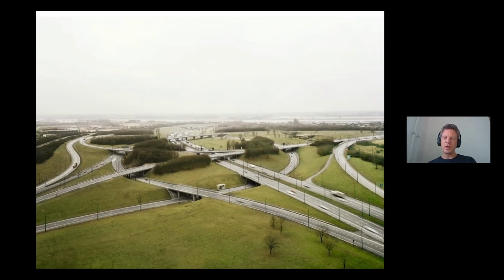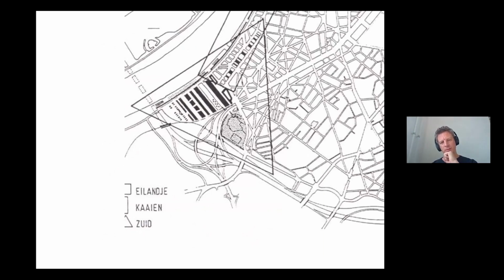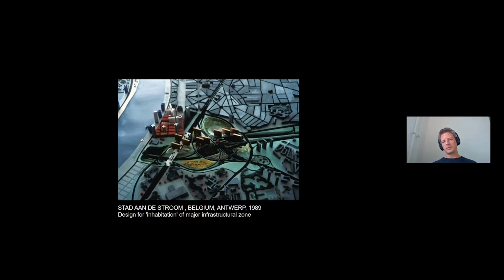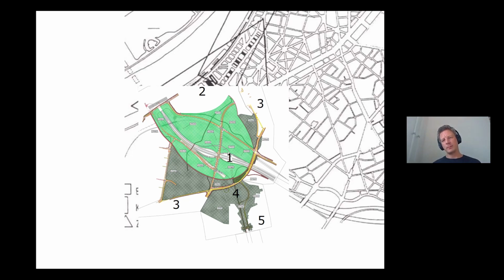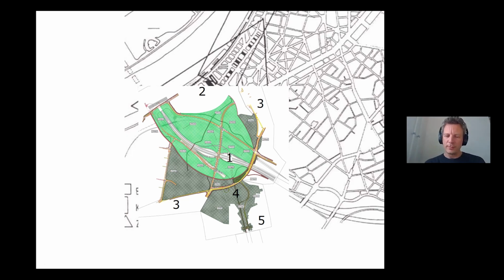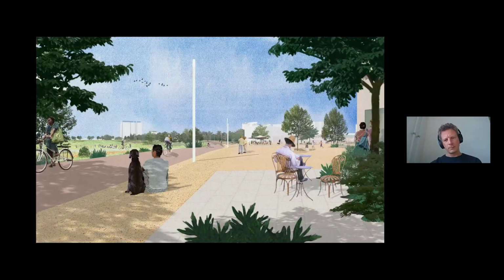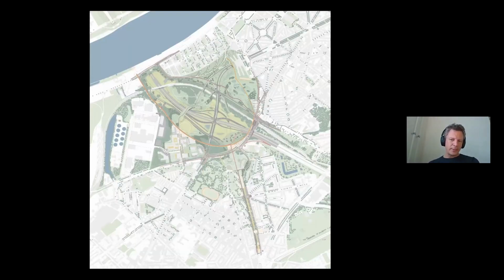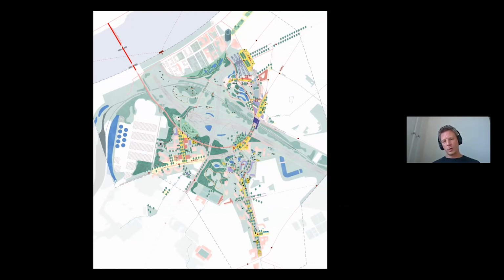Ringpark Zuid: Freek Persyn, 51N4E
Freek Persyn of 51N4E presents his practice's project for the creation of a new park to the south of Antwerp.  The Ringpark will incorporate a significantly remodelled stretch of Antwerp's ringroad, providing a more permeable interface between the city centre and its periphery.

In the first of a series of online seasons addressing the development of particular cities, the Architecture Foundation and Brickworks Vande Moortel present a series of films focussed on the Belgian city of Antwerp. The season, which has been developed with support from the Flemish Architecture Institute and Flanders House, will comprise films about recent buildings in Antwerp as well as issues of city-wide concern.

All the projects discussed in the series are located on an interactive Googlemap available

ABOUT VANDE MOORTEL
Brickworks Vande Moortel was established in 1864 in the Scheldt Valley in Oudenaarde. Today it is more active than ever at the same location. Guided by the Vande Moortel family, the company has grown to become an important manufacturer at the top line of facing bricks and is the Belgian market leader in clay pavers. Throughout its long history, Brickworks Vande Moortel has always integrated the latest technologies. It was one of the first manufacturers to launch ecological formats at 7 cm on a large scale, and was the first European manufacturer to produce Class A and A+ clay pavers. By acting proactively as a manufacturer, Vande Moortel still meets the needs of the current market.

For 30 years, the Architecture Foundation has brought together professionals from across the built environment to discuss and act on issues related to design and the built environment. With a renewed focus on the city and the critical intersection of architecture and politics, the Architecture Foundation works to effect meaningful change on policy and practice.